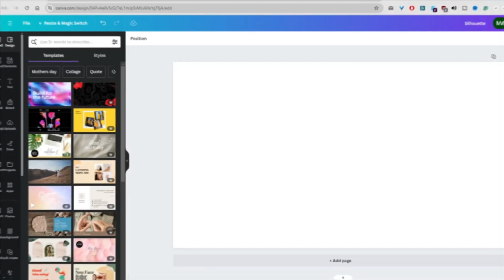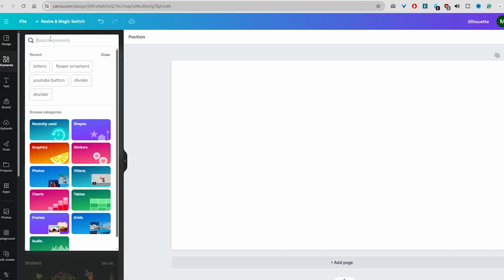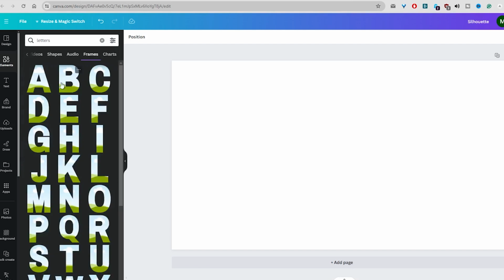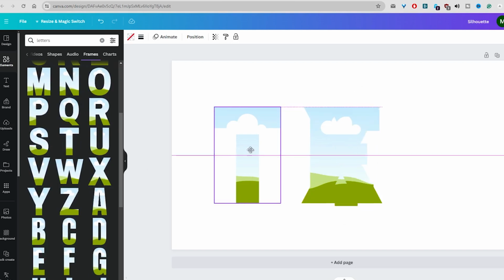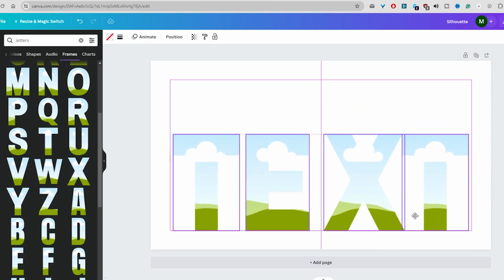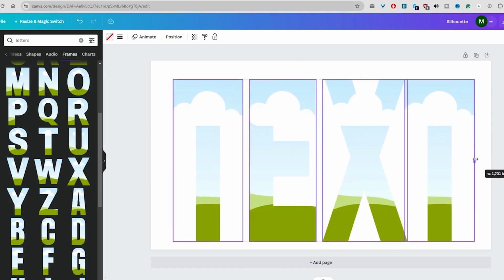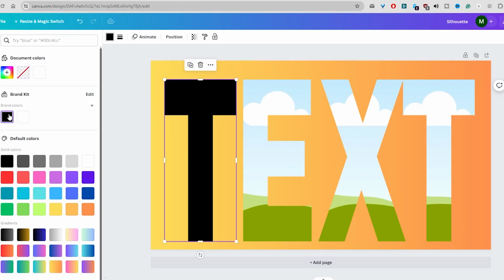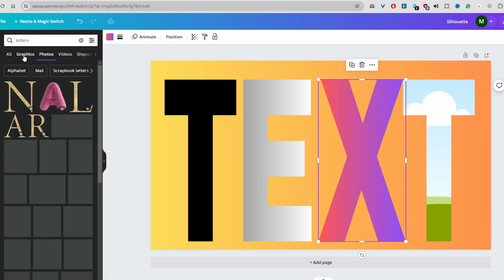Canva Tutorial: How to Create Tall Letters in Canva (Easy Design Trick)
In this video, I will show you how simple it is to create tall letters in Canva. This is a trick that allows you to design interesting text for banners or posters.

0:00 - Intro
0:24 - How to make tall letters in Canva